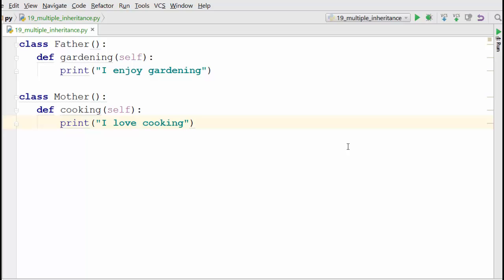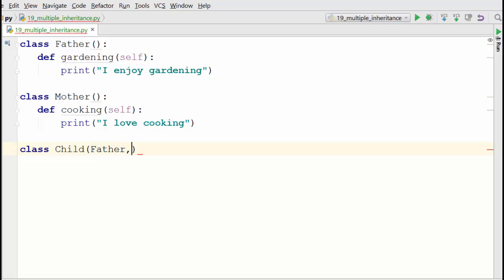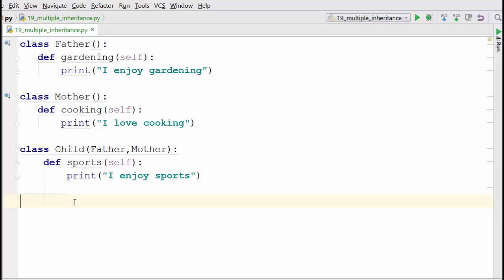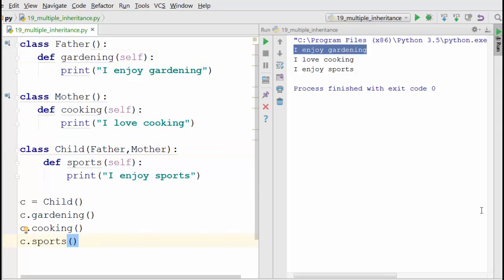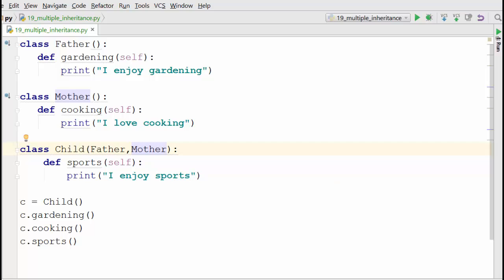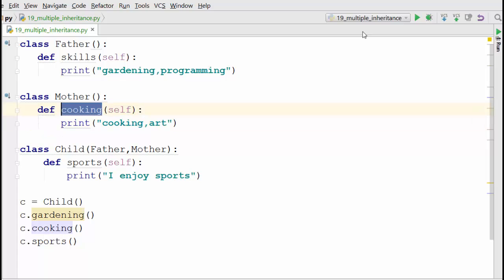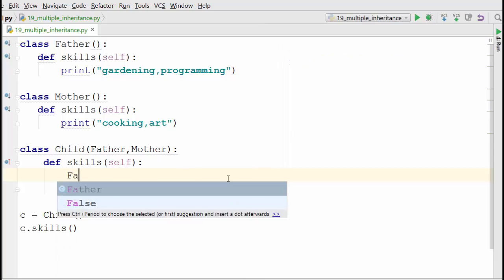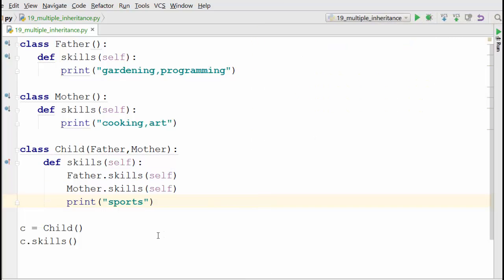Python Tutorial - 19. Multiple Inheritance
This python tutorial help us to gain insights of multiple inheritances. Derivation of a class from more than one base class in python language is called as multiple inheritances. Create your own classes with the help of multiple inheritances in Python with this tutorial.

Topics that are covered in this Python Video:
0:00 Introduction
3:35 Inherit class from two different classes